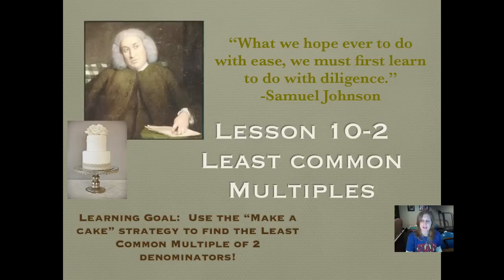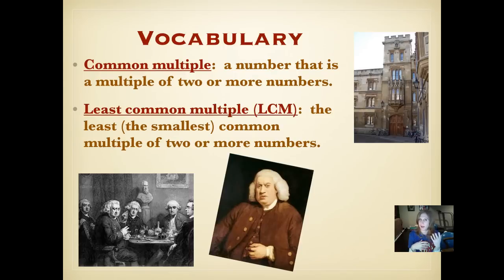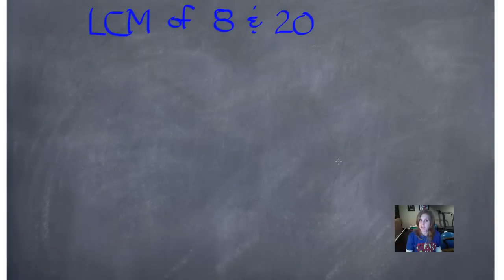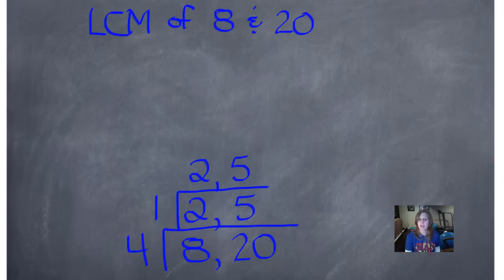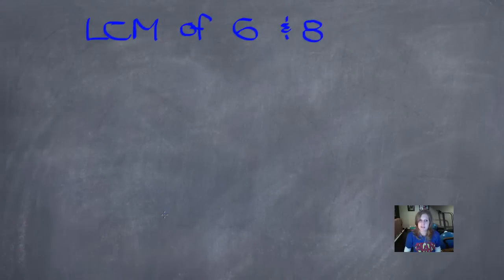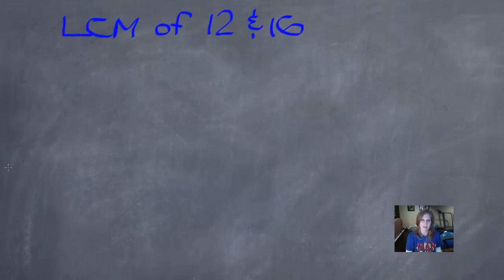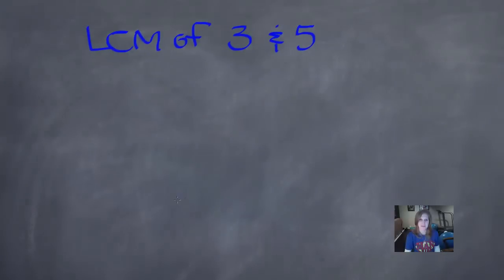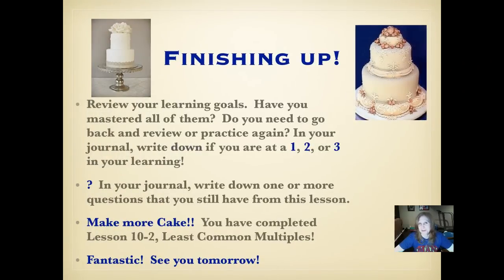Lesson 10-2, Least Common Multiples